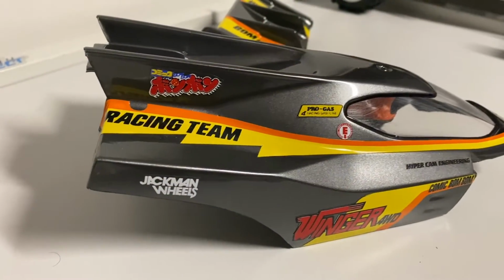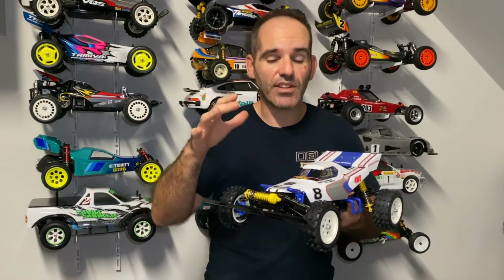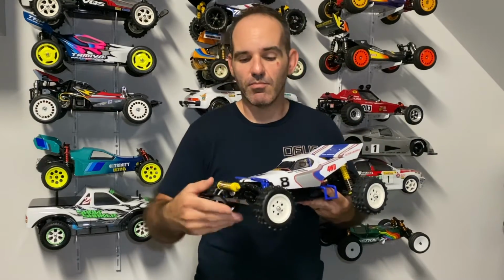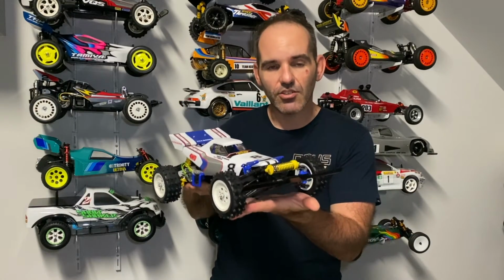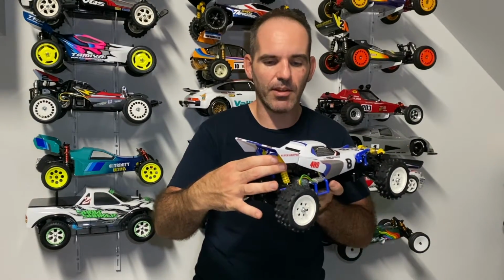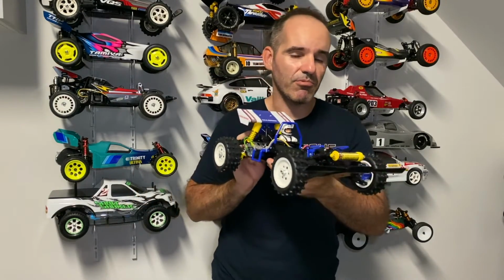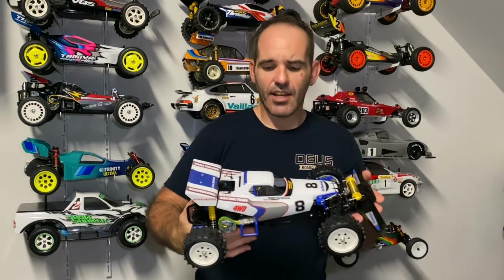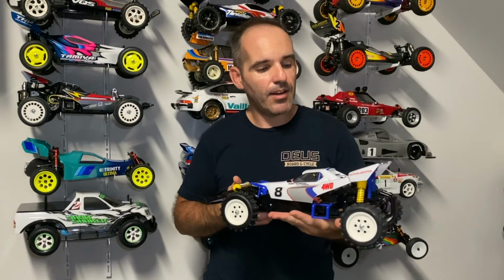Tamiya Boomerang Build Tips & Tricks. 2024 Channel Update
Todays video we take a quick look at my Tamiya boomerang video and some tips for building the perfect RC.